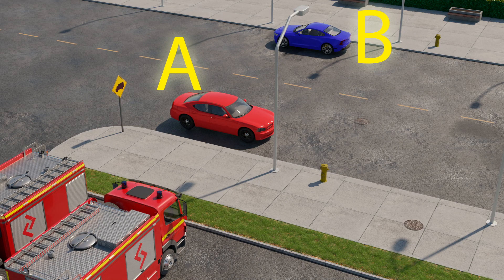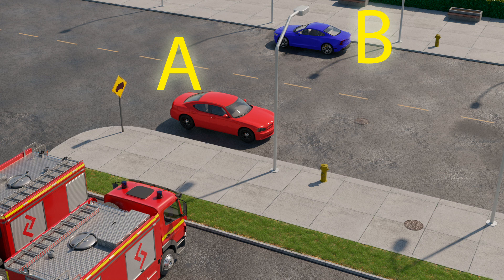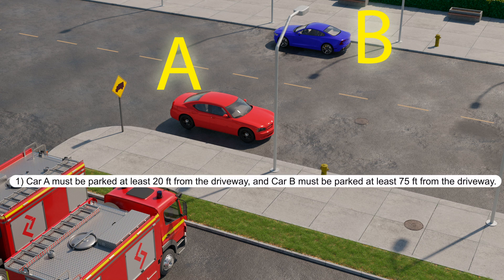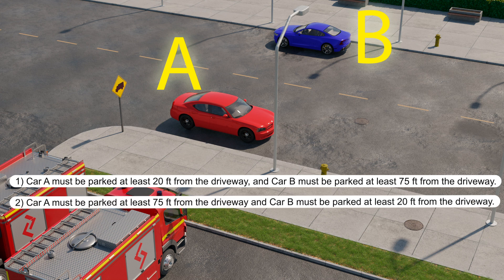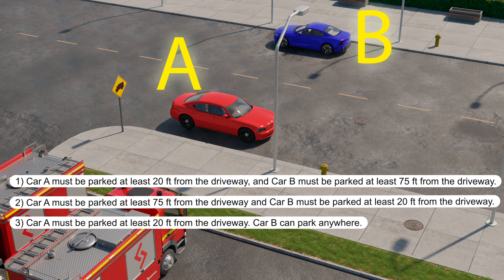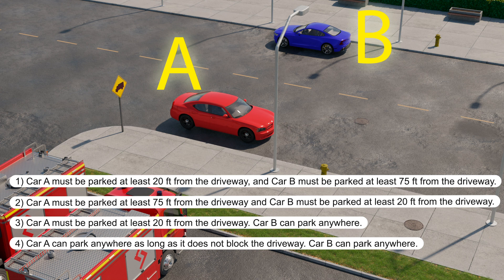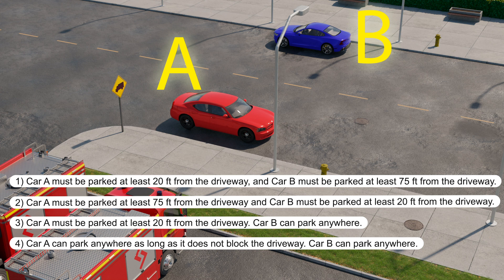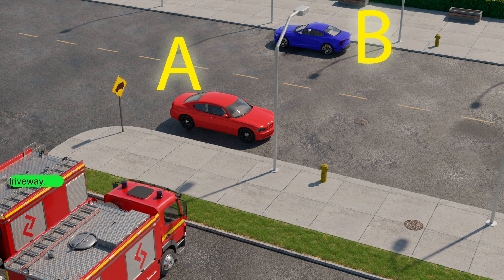Which Car is PARKED CORRECTLY? USA Road Rules and Road Signs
Hi, I'm Kendrick, your driving instructor.
On our channel we learn driving lessons and road rules, road signs.
Here you will find Practice tests, Road tests, Interactive driving tests, Diagnostic tests, traffic lights, how to yield.
All lessons and examples of traffic situations with cars and pedestrians, as well as road signs are presented according to the Laws and Rules of the Road and different state driver handbook.
For new drivers as well as experienced drivers, these videos are useful tools for understanding the process of getting a license and learning the rules of the road.
All tests are based on facts from the official driver's manual. Tests include all U.S. states:

Massachusetts, Michigan, Minnesota, Mississippi, Missouri, Montana, Nebraska, Nevada,
New Hampshire, New Jersey, New Mexico, New York, North Carolina, North Dakota, Ohio,
Oklahoma, Oregon, Pennsylvania, Rhode Island, South Carolina, South Dakota, Tennessee,
Texas, Utah, Vermont, Virginia, Washington, West Virginia, Wisconsin, Wyoming.